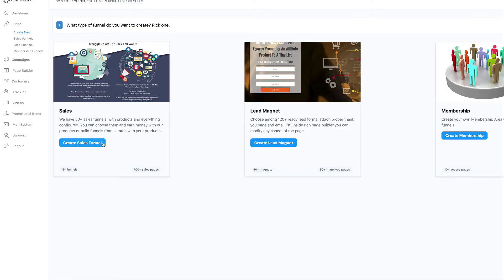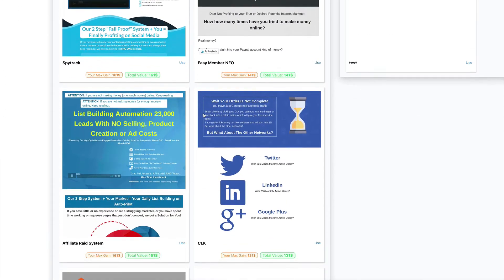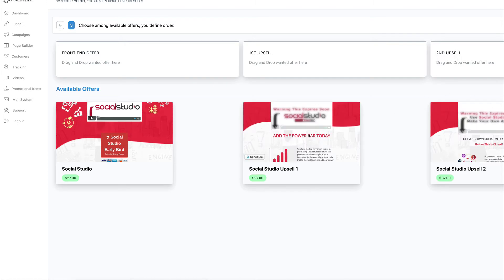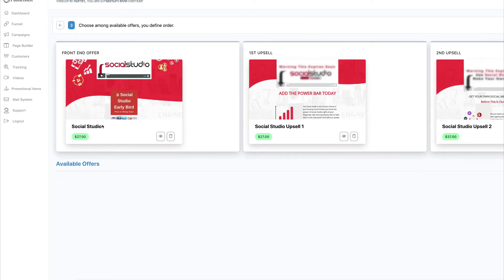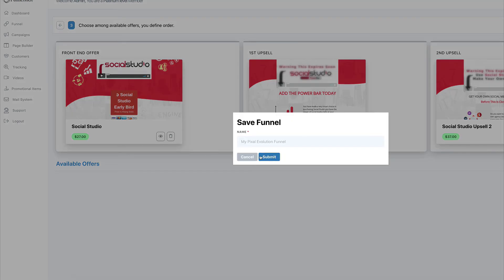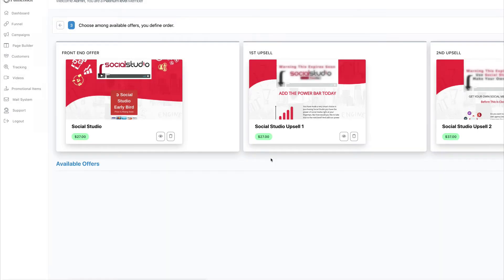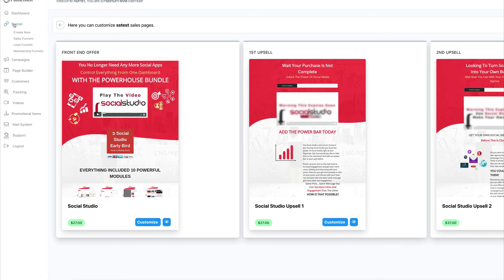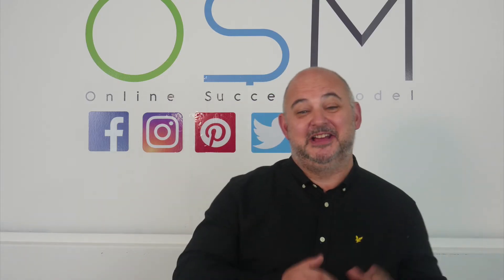Funnels Kit Is Launching Today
Our Brand new software Funnels Kit Will Be Launched On The 13th Of August.

This system has been in development for 18 months.

This Is Just A Small Selection Of What Is Included In This Unique Software.

Funnel Builder
Our funnel builder is a complete drag and drop system. Build sales and lead funnels in minutes.

We have 100’s of different templates that you can use to get started on building your funnels.

1. Page Builder

Our page builder is a drag and drop system that allows you to build any type of page. It has 100’s of templates to use.

And includes…

Easy to use Sections, Rows & Elements that can be saved and used in your next pages to save loads of time on each page build
Timers to add scarcity to any page
Add a popup from our custom popup builder
Create image sliders to make your pages stand out
Create custom forms to link to our autoresponder
Custom buttons that you can integrate directly with payment processors such as PayPal, Stripe etc. Buttons can also be set as 2 step opt-ins or any other link you desire.
Create custom headers
Create alerts on the page
Add in images from our library, pixabay or upload your own.
Import HTML from any other pages
And much more to create stunning pages.

2. Autoresponder

Our autoresponder allows you to create full campaigns inside Funnels Kit. With follow up automation series and stand alone campaigns.

And includes…

Multiple SMTP’s
Rotate via SMTP’s on multiple campaigns
Full autoresponder follow-ups
Template library included
Campaign tracking
Upload your own list
Export to use with any autoresponder
No limits applied

3.Membership Builder

Create a stand alone membership site connected to your funnels. Use our membership templates or create your own pages.

And includes…

Protects all files
Membership templates included
Create your own membership templates
Simple set up in just a few steps no complicated setup or installation

Recommended Products

Also, we have lots of great tips and tricks on affiliate marketing if you would like to learn how i become one of the best affiliates for jvzoo then come and join our social media community.